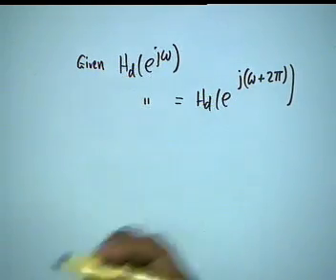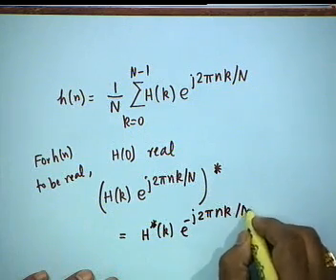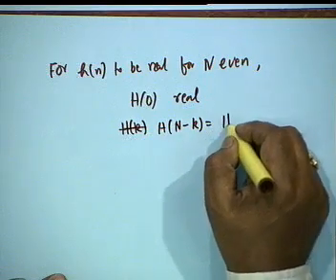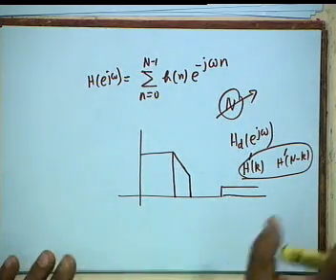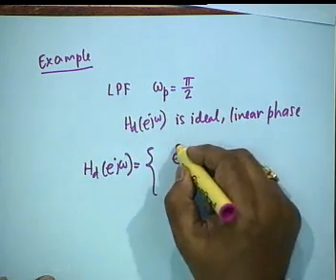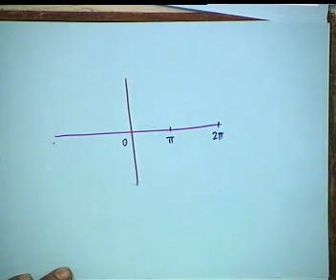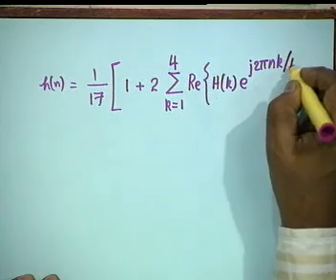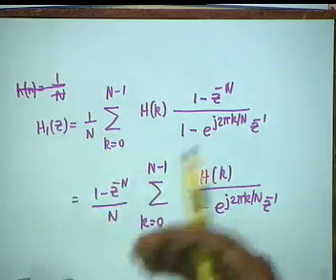Lecture 42 - FIR Design by Frequency Sampling